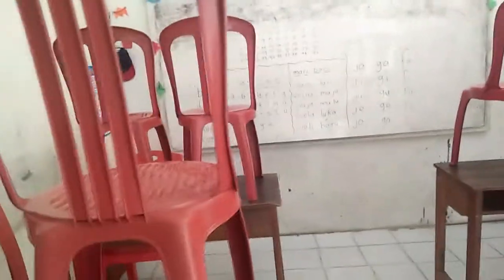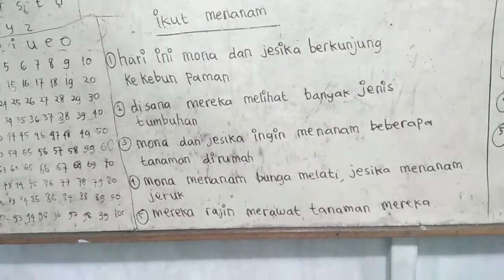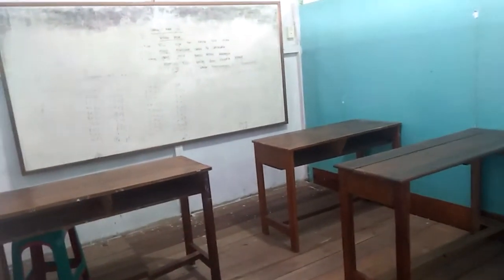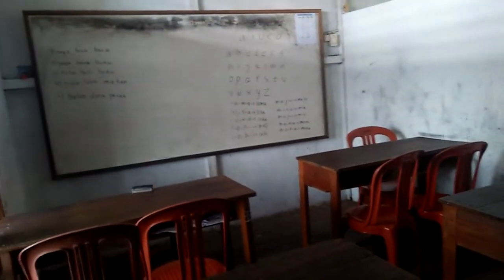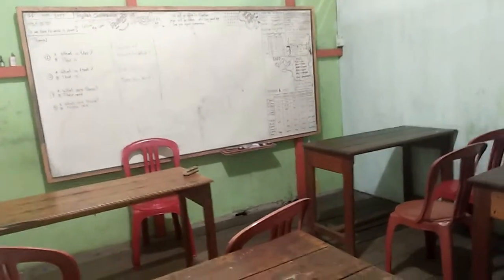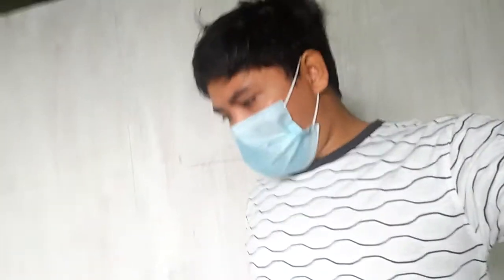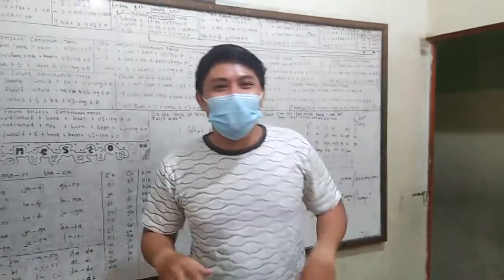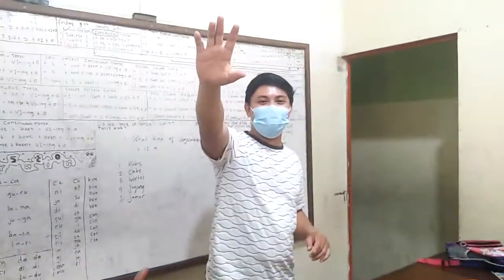Room Tour Bimbel Masa Depan